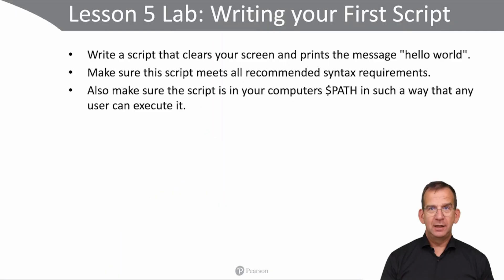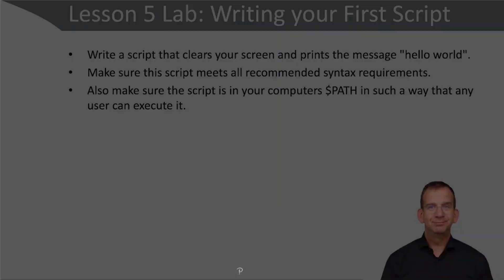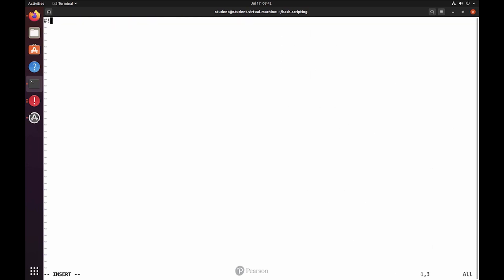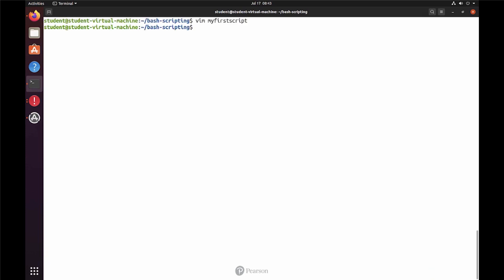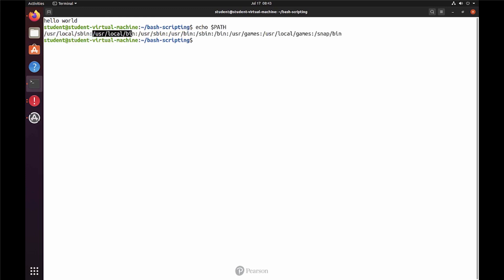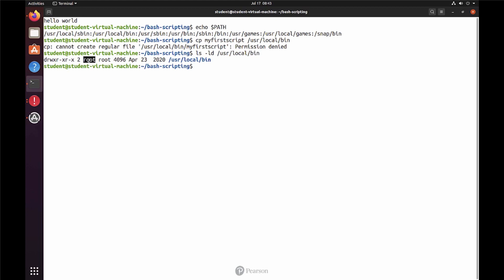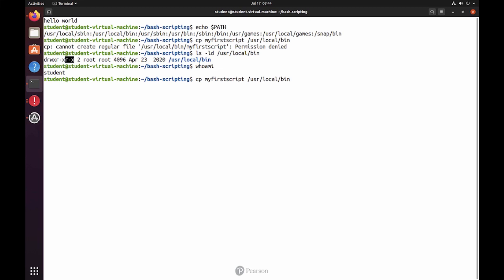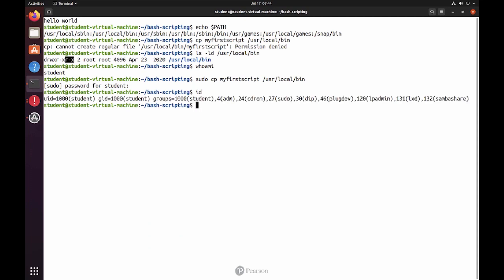Bash Scripting Exercise - Learn bash scripting in Bash Scripting Course by Sander van Vugt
This bash scripting tutorial ‘Writing your First Script Lab + Solution' is a shell scripting practice exercise from the video training "Bash Shell Scripting, 2nd Edition". In this 8 hours video course you will learn Bash by doing Bash.

KUBERNETES COURSES
- Modern Container-Based DevOps: Managing Microservices using Kubernetes and Docker